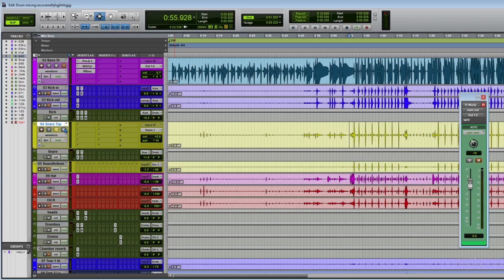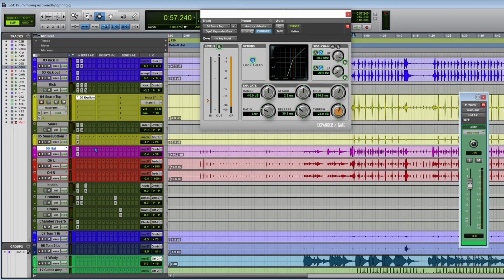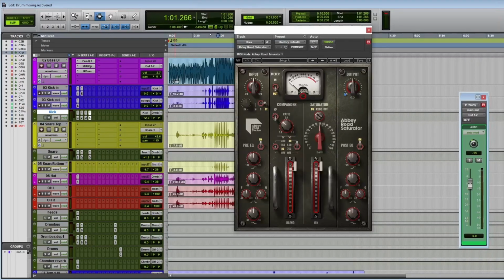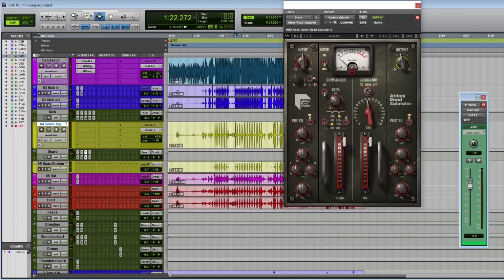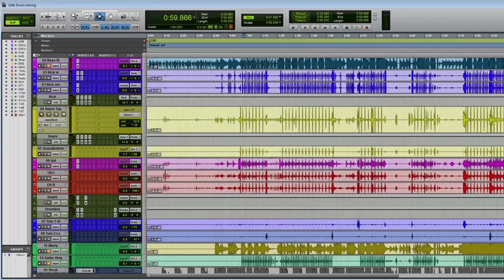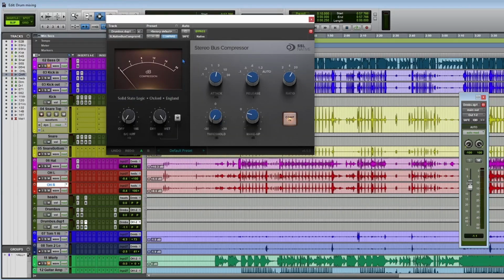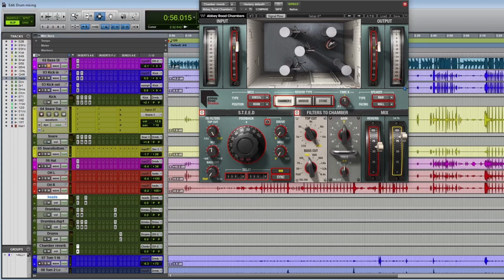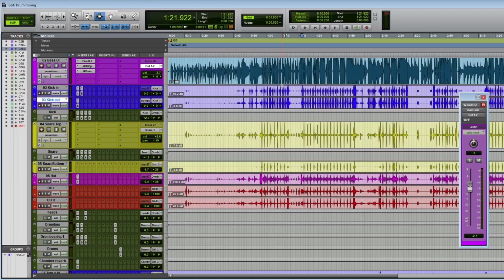How to mix drums the right way | Part 2 of 2 | Basics of drum mixing | Audio Production | Pro Tools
EP XXII (part 2/2). We're back with the second part of the drum mixing series. We talk further on  how to mix and implement drums in your songs, learn how to apply gates, non linear reverb, saturation, bus compression, parallel compression, chamber reverb, and the final output.

In this YouTube series for audio techies, we talk about audio, sound, music, Bollywood and much more.

ENZY Studios

ENZY School of Music & Technology